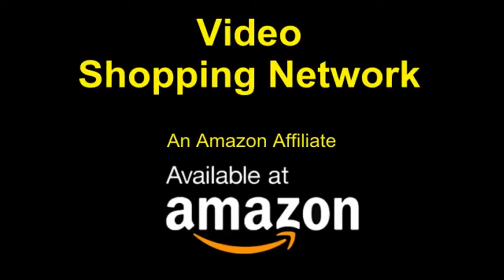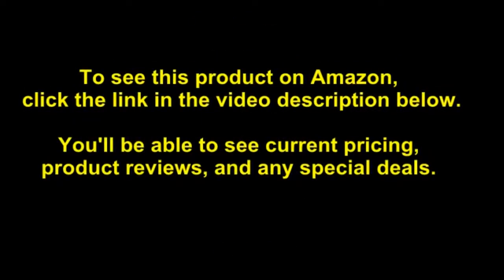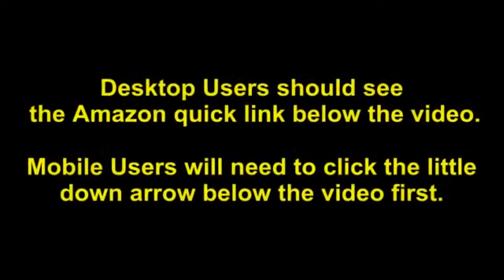Swing-N-Slide Tremont Tower Play Set with Two Slides, Two Swings, Glider, Picnic Table, Telesco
- Amazon Quick Link!

PRODUCT DESCRIPTION - Style:Tremont TowerThe Tremont tower is the ultimate in outdoor fun. This swing set is loaded with activities that will get your family playing outside for hours. The wooden playset tower features a wooden roof, windows, picnic table, and two amazing slides. Features two swing seats, a multi-child glider, climbing rock wall, ladder and much more. This play set can accommodate up to 12 children for endless playtime.Weight Limits: 1155 lbs

Our award winning, patented, bracket system saves you time, so you can build and play in one day.Weight Limits: 1155 lbs. Features 2 swings, glider, telescope, picnic table and ladder. Both the turbo tube slide and cool wave slide are proudly made in the USA and feature a Lifetime against cracks and breaks!. All premium, pre-cut lumber, hardware and fully illustrated assembly instructions included. Safety is our #1 priority. We're a us company and test each play set, then test again so you're assured your loved ones play safe.

Customer Reviews: 4.0 out of 5 stars554 ratings4.0 out of 5 stars. Best Sellers Rank: #408,919 in Toys & Games. Manufacturer recommended age: 36 months - 10 years. Item model number: WS 8345. ASIN: B01NAWXT0D. Shipping Weight: 528 pounds. Item Weight: 528 pounds. Product Dimensions: 198 x 166 x 123 inches.